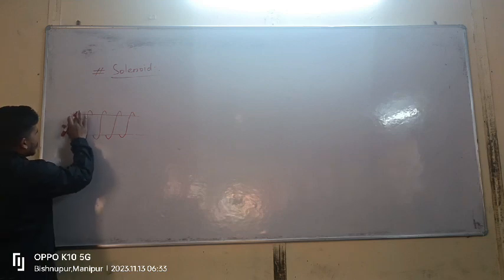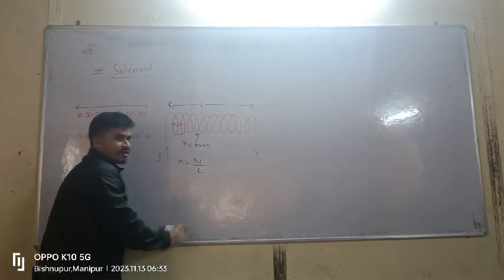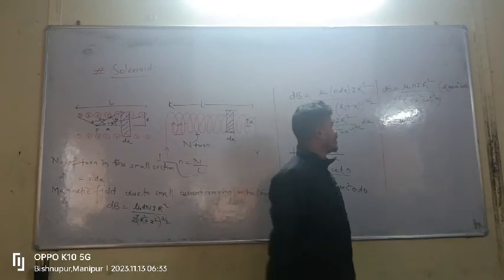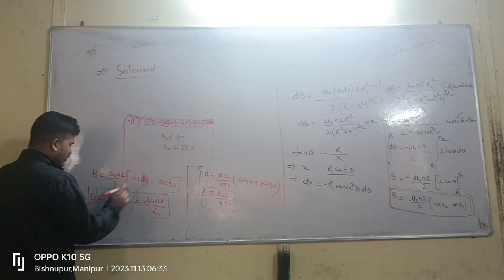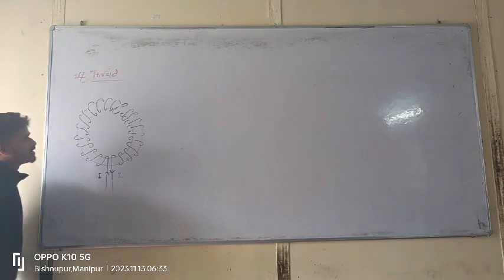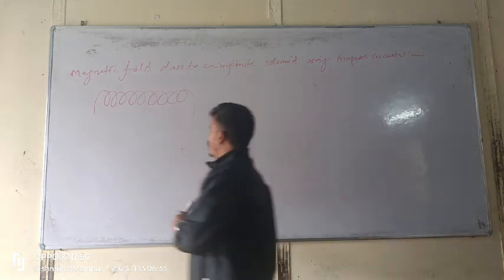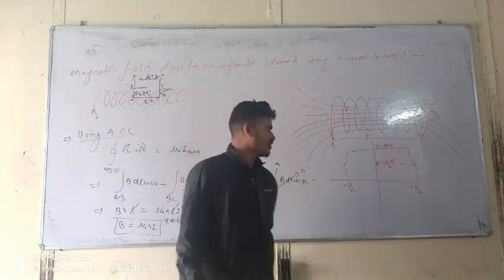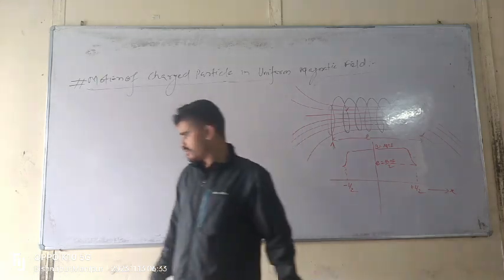Magnetic Field due to a Solenoid | Class 12th | In English | NEET and IIT-JEE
This video is dedicated to class 12th Science students preparing for Board, NEET (UG) or IIT -JEE or any competitive examination.